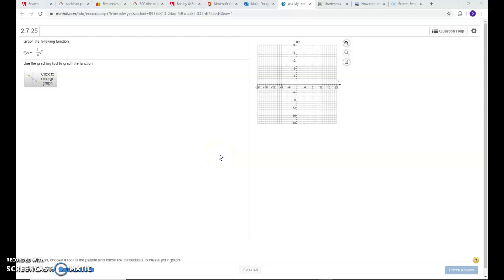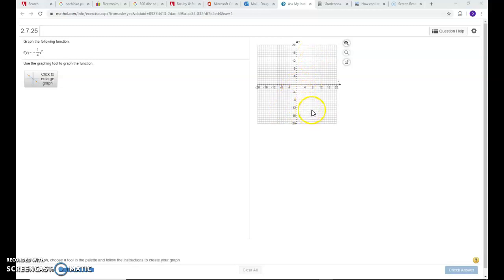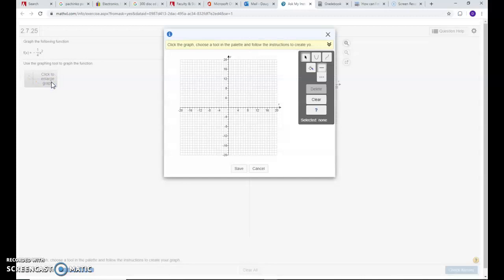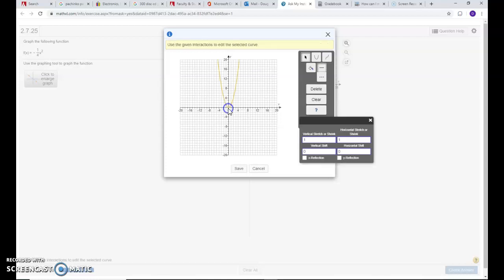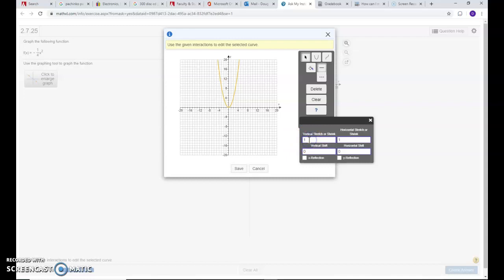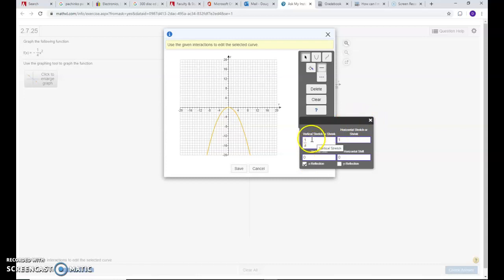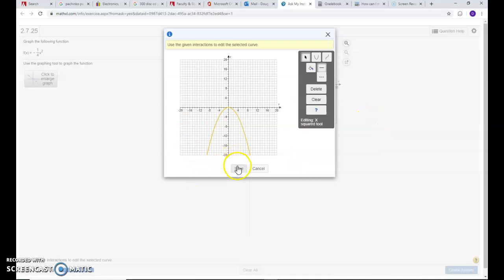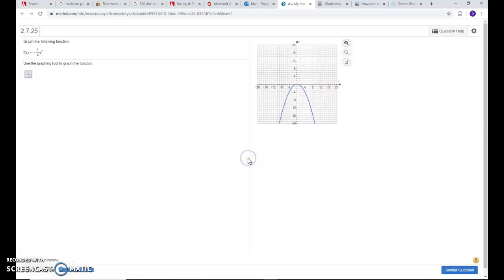Graph a Squaring Function